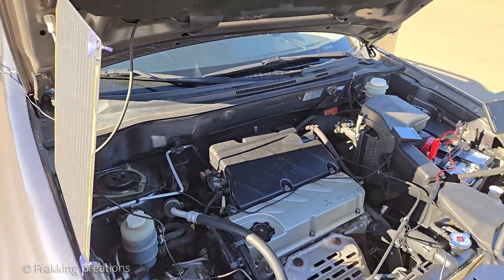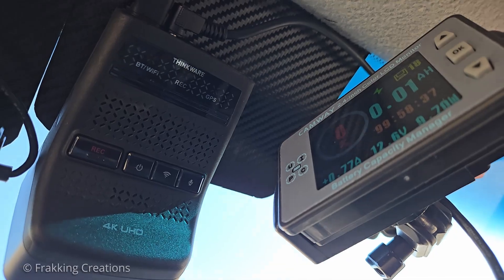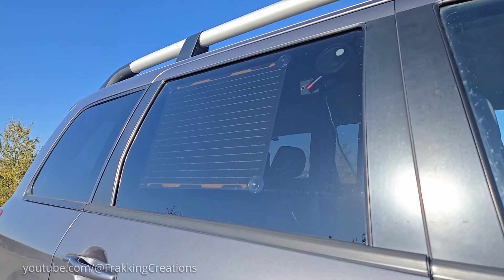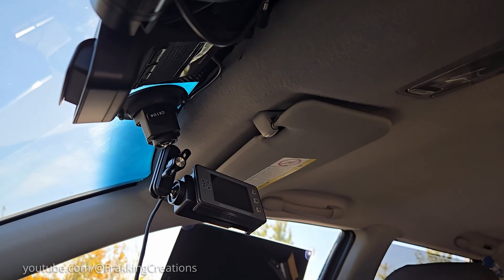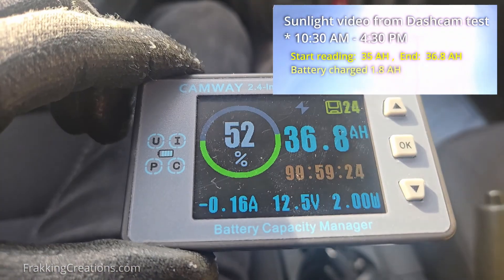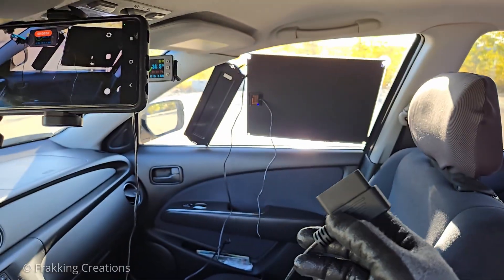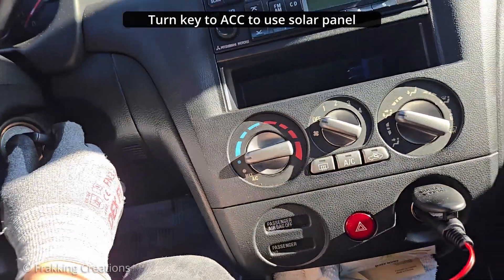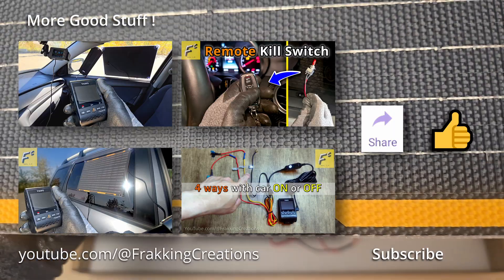The only Solar Panel you need for your car - FlexSolar 20W Solar battery maintainer trickle charger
Charging car battery with a solar panel?
A great portable Solar panel for car battery charging, maintaining 12V batteries or trickle charging car batteries.  It comes with all the connectors you will need and even has a charge controller built-in.  This 20W 12V Solar panel is all you need as a battery maintainer or solar trickle charger.

In this video, find out how much power this solar panel can generate on a clear sunny day outside, behind a car window and behind a tinted car window and more!

*Select chapter to watch:*
00:00 – Intro: Solar battery maintainer trickle charger - FlexSolar 20W Solar panel for 12V batteries
00:20 – Test the FlexSolar 20W solar panel (How much power can it generate)
01:27 – Using the FlexSolar solar panel to power a dash cam & charge the car battery
02:04 – More info on the FlexSolar 20W 12V Solar Panel Battery Charger Maintainer Kit
03:21 – More Good Stuff!

20W, 12V Solar panel kit

Battery monitor / Shunt used in video

Thinkware U3000 4K Starvis 2
Thinkware U3000 Pro 2-channel 4K RADAR parking
Thinkware U3000 (Canada)

tL16250115, K08250111, N08251220, K20251129, tL13251114, xL14251027, tL10251018, N03251007